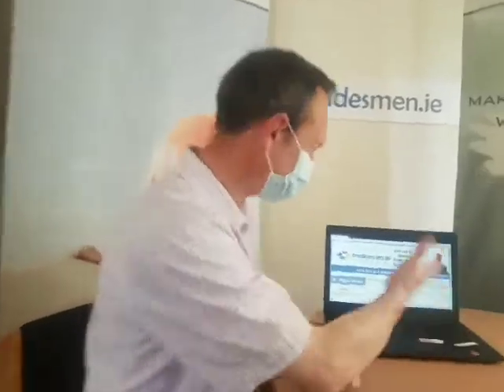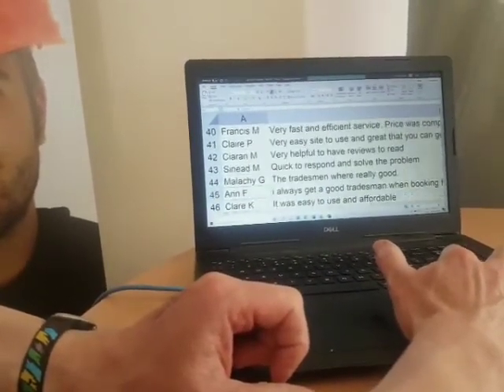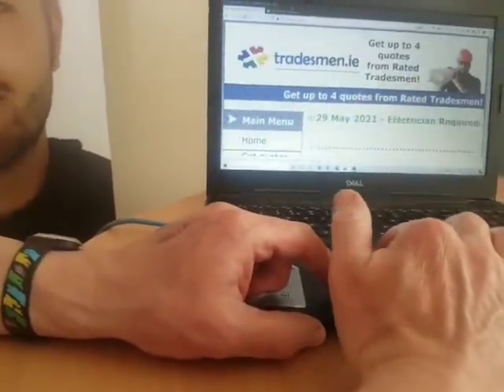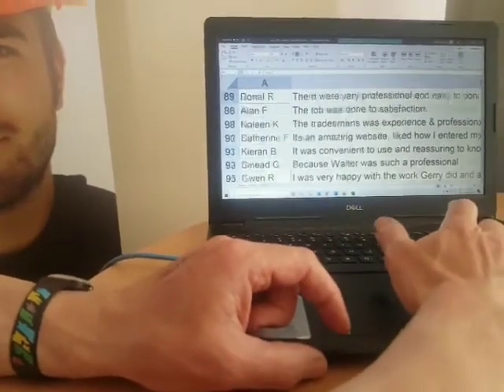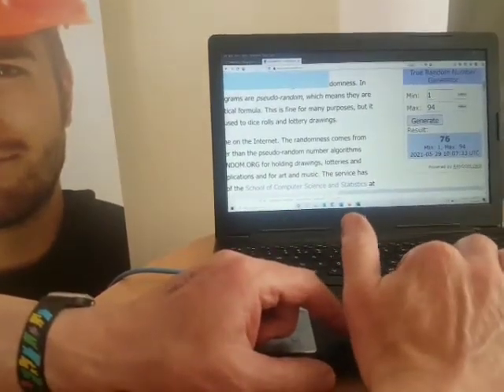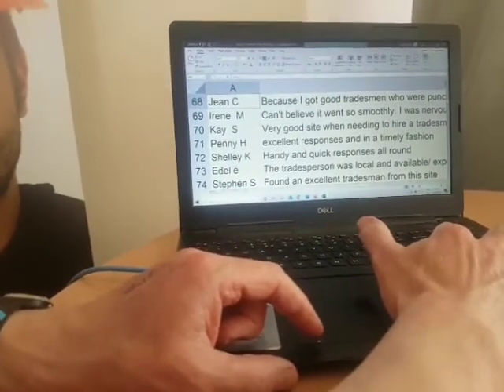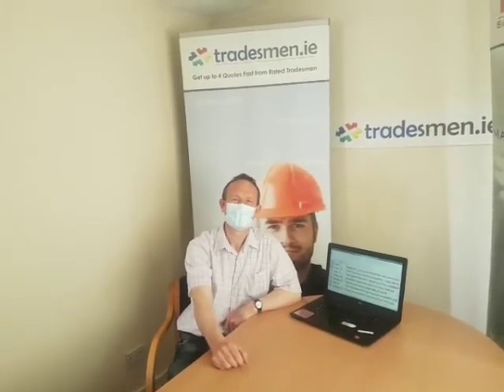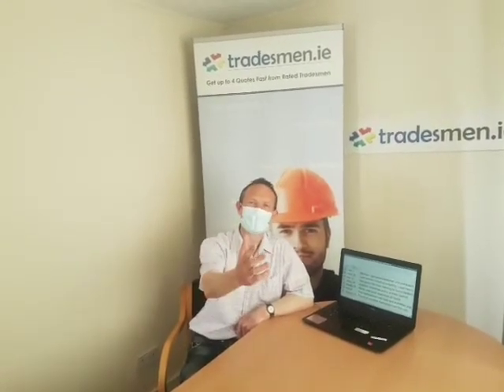Tradesmen.ie May draw 2021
to get up to 4 Quotes and Compare Prices from Rated Tradesmen in Your Area.

Congratulations to the Winners of this months Draw for anyone who hired a tradesman and provided feedback in the month of April.

You'll have to watch the video to see who won;)

Don't forget that everyone who hires a tradesman and provides feedback will be entered in a draw at the end of each month to win a cash prize!

So what are you waiting for, get posting today!

Cheers
Oliver Dempsey

to Register as a Tradesman

Or